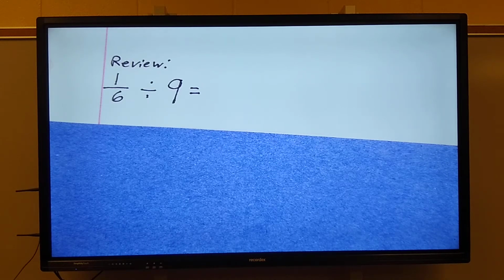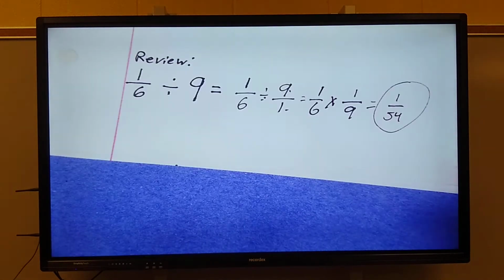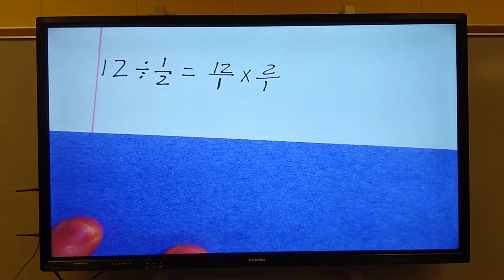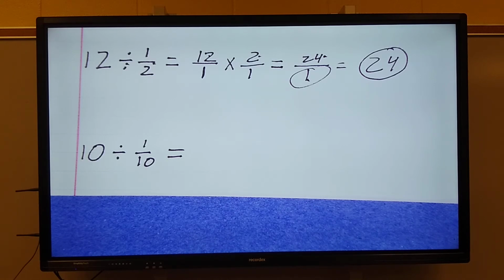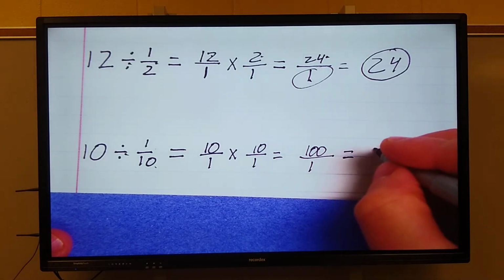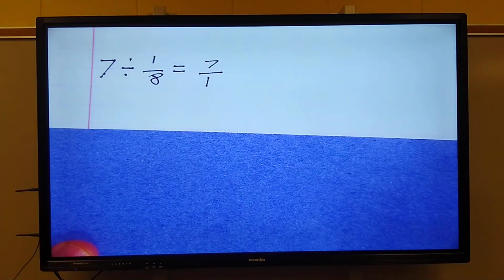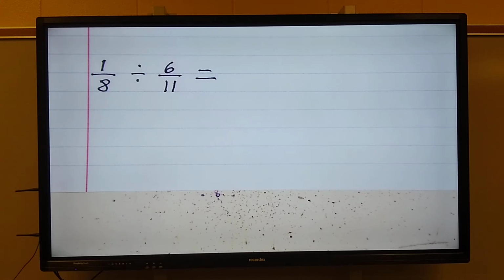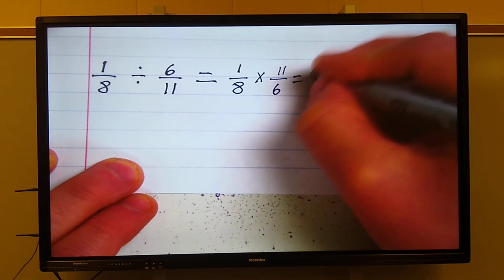Divide Whole Numbers by Fractions